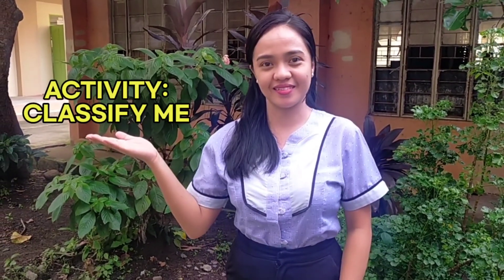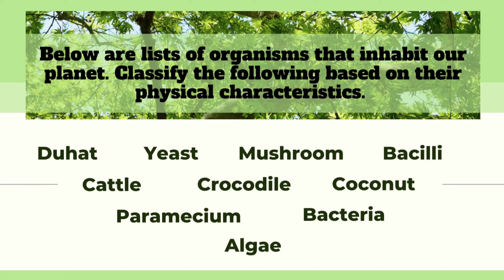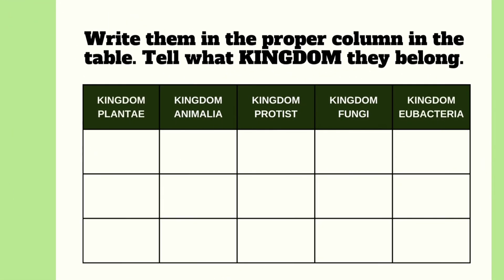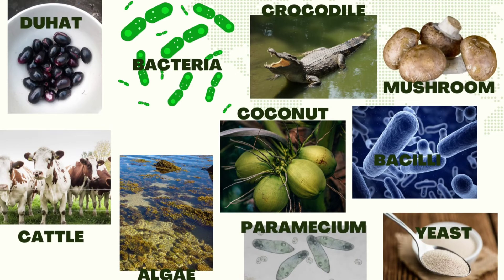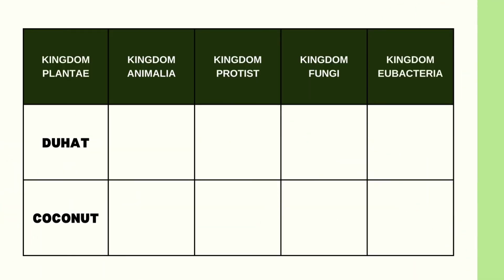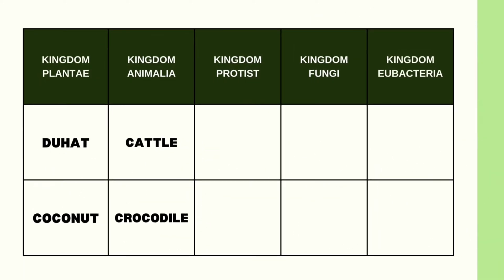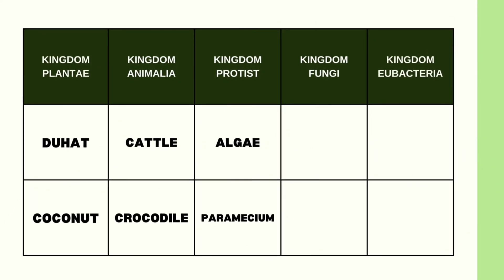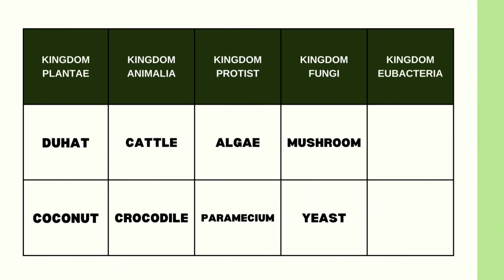Science 8 - Quarter 4 Week 4 | Taxonomical Classification of Organisms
This video explains the concept of a species and classifies organisms using the hierarchical taxonomic system.